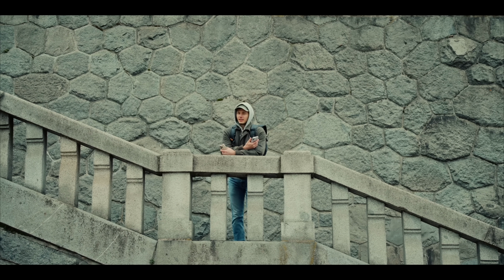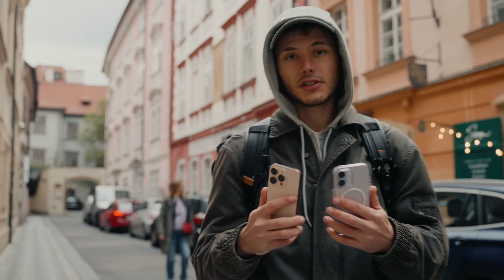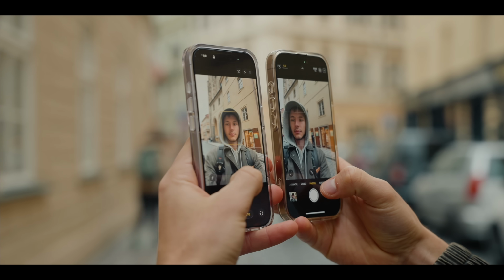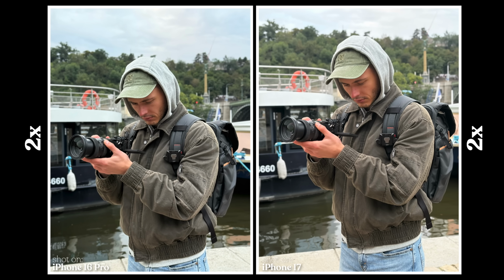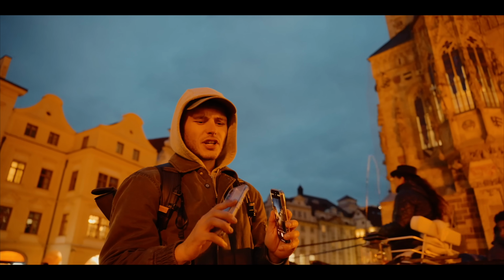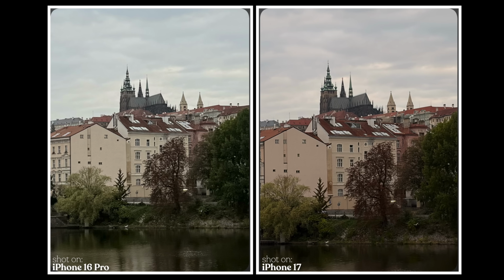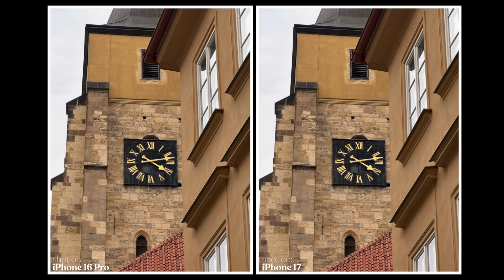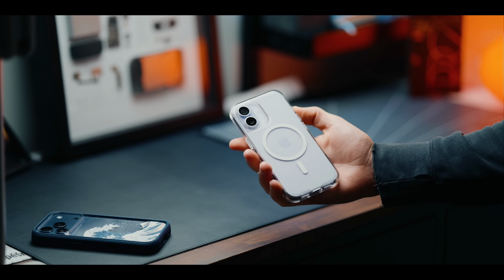iPhone 17 vs iPhone 16 Pro - Nerdy Camera Comparison!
I compared the iPhone 17 base model vs iPhone 16 Pro cameras side by side in real-world tests: photos, videos, portraits, ultra-wide, low light, and more! Here’s my complete in-depth camera review and comparison.

I film, edit, and color grade all these videos myself and it takes a lot of time and effort to make each one perfect for you guys, so please like and subscribe to support my channel. Thanks!

All my Gear
My Anamorphic Lens for iPhone (coming Oct 15).

In this video, I compare and review everything you should know about the iPhone 17 and iPhone 16 Pro camera systems, including the main camera, ultra-wide lens, selfie camera, portrait mode, cinematic mode, and real-world video quality.
You’ll also see differences in LOG video recording, stabilization, RAW photography, and overall color science between the two phones.

The iPhone 17 now features a brighter 120 Hz display, new Center Stage front camera, and upgraded software like Dual Capture, while the iPhone 16 Pro still delivers unmatched results thanks to its 5× telephoto lens, Apple LOG video, and ProRes support for filmmakers.

If you shoot travel content, vlog videos, or cinematic projects, my video will help you decide which phone fits your workflow better, the iPhone 17 for front-camera creators, or the iPhone 16 Pro for serious photographers and filmmakers.

Timecodes:
00:00 iPhone 17 vs iPhone 16 Pro – Which One Should You Buy?
00:47 iPhone 17 vs iPhone 16 Pro – Key Specs and Camera Differences
01:20 iPhone 17 vs iPhone 16 Pro Zoom Test – 5x Telephoto vs Digital Crop
01:45 iPhone 17 vs iPhone 16 Pro RAW Photography Test
02:45 iPhone 17 Camera App and Interface Changes Explained
03:29 iPhone 17 Selfie Camera vs iPhone 16 Pro Front Camera Test
04:36 iPhone 17 Center Stage Front Camera – Real-World Test
05:07 iPhone 17 vs iPhone 16 Pro Portrait Mode Comparison
06:01 iPhone 17 Drop Test – Accidental Fall on Concrete!
07:48 iPhone 16 Pro is still Strong!
08:12 iPhone 17 vs iPhone 16 Pro Low Light Camera Test
09:02 iPhone 17 Ultra-Wide 48MP Camera Test vs iPhone 16 Pro
10:02 iPhone 17 vs iPhone 16 Pro Cinematic Mode (LiDAR Sensor Test)
10:28 iPhone 16 Pro and iPhone 17 Pro LOG Video Test – Best for Filmmakers?
11:02 iPhone 17 Photography Quality vs iPhone 16 Pro Zoom Details
11:52 iPhone 17 Exclusive Features – Dual Capture & iOS 26 Additions
12:33 Final Verdict – iPhone 17 or iPhone 16 Pro for Creators?